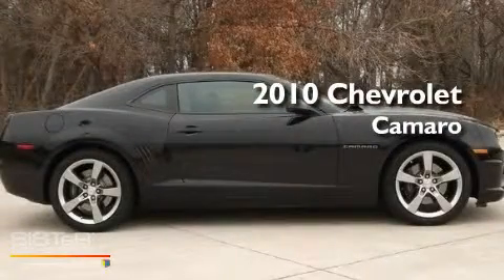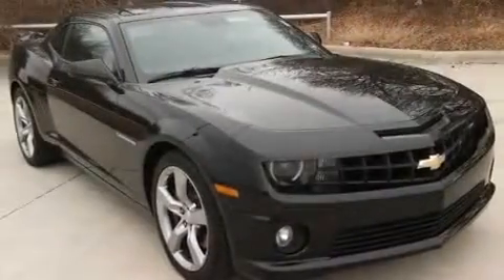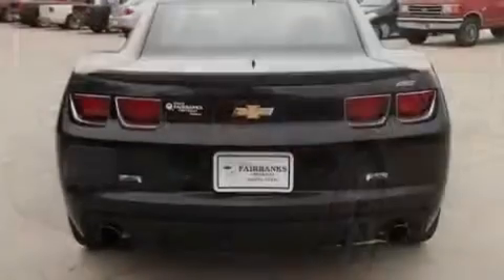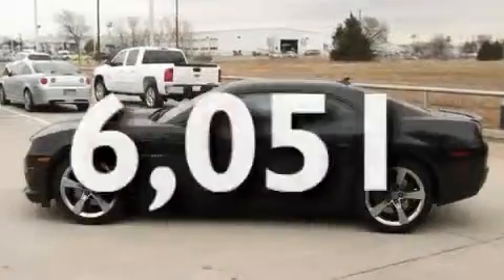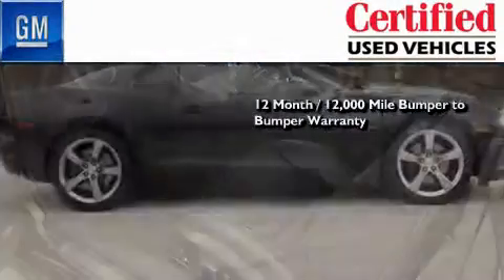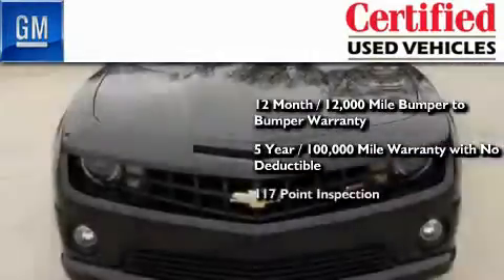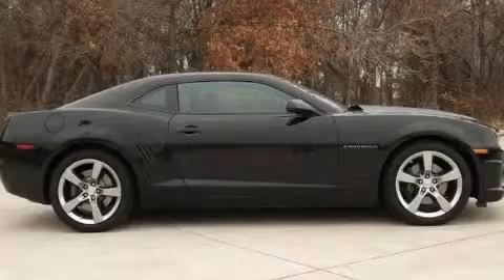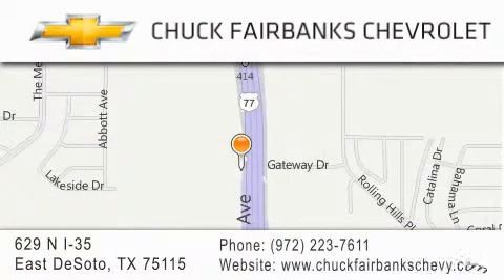2010 Chevrolet Camaro DeSoto TX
Year : 2010
 Make : Chevrolet
 Model : Camaro
 Engine : 6.2L V8 SFI
 Trans . : Automatic
 Exterior : Black
 Miles : 6,051
 Interior : Black
 Stock : A9215115P

 629 N. I-35 East

 2010 Chevrolet Camaro DeSoto TX